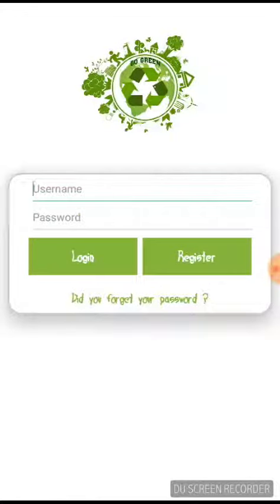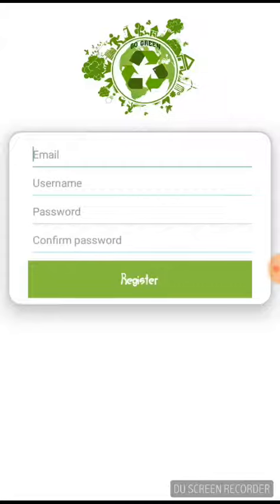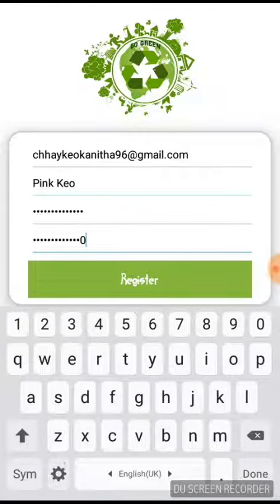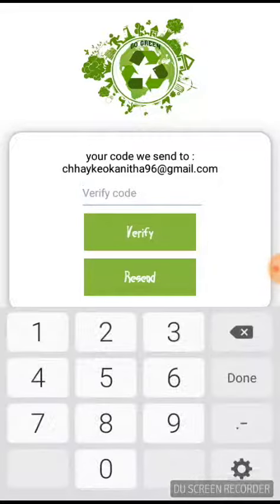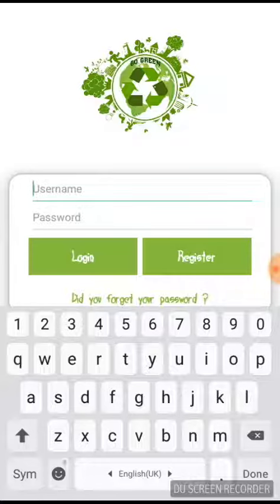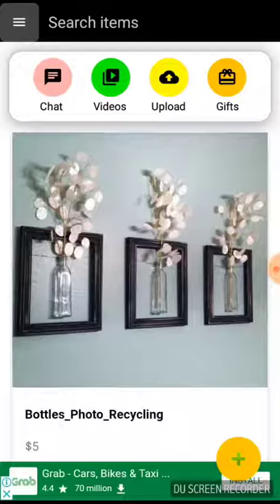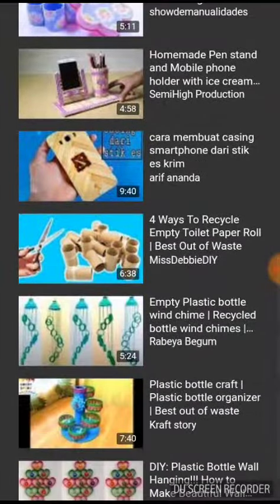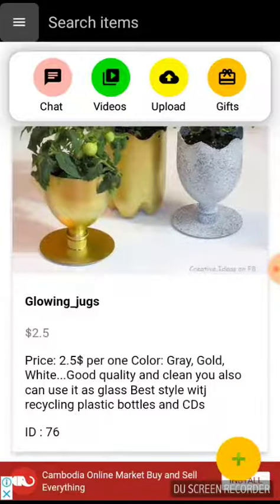Girl Go Green(3G) Technovation 2018 Demo Video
App Name: Go Green